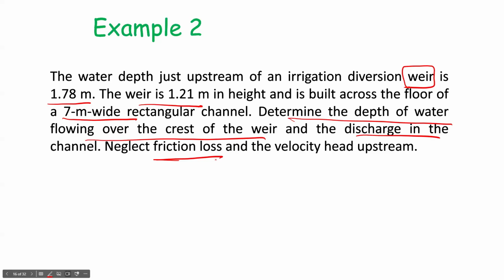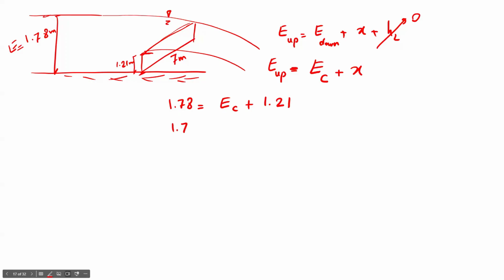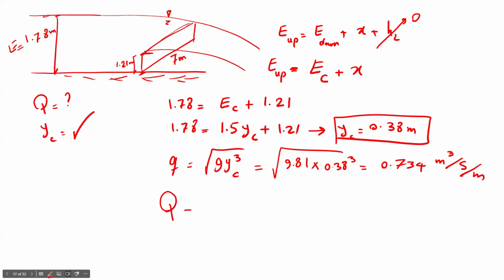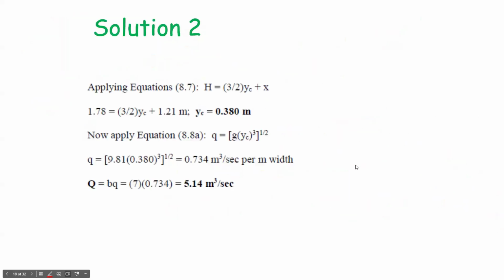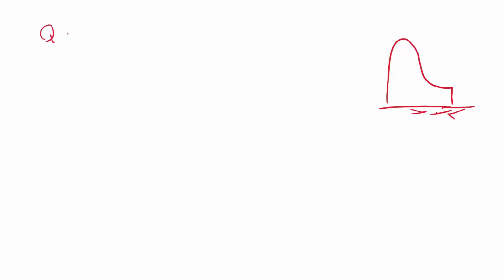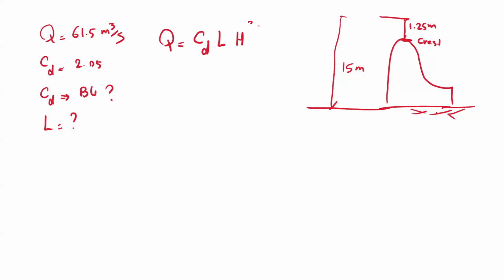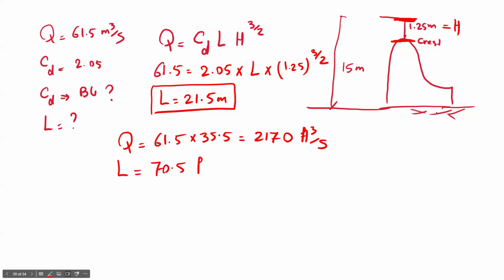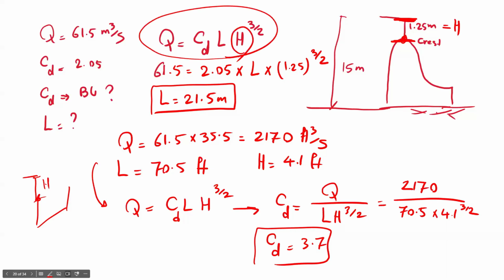Irrigation Diversion Weir: Depth Over Crest and Discharge Example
In this short video, I explain an irrigation diversion weir example. The video discusses how to determine the water depth over the crest of the weir and estimate the discharge in a rectangular channel using the given upstream depth, weir height, and channel width.